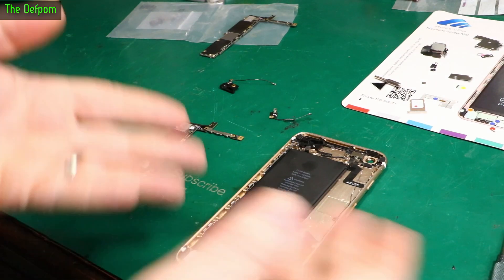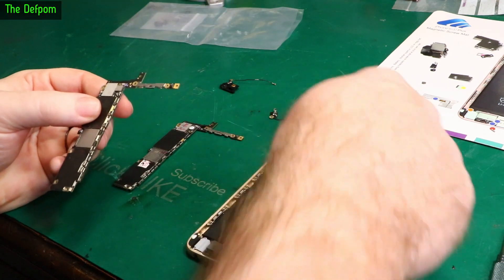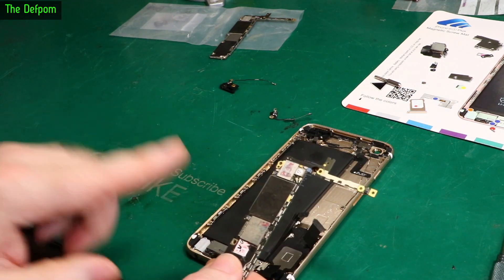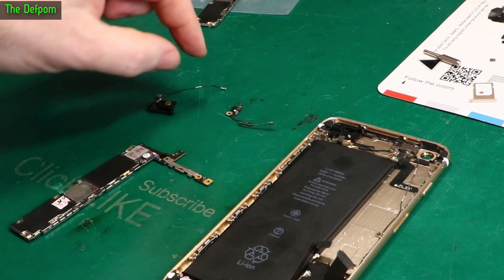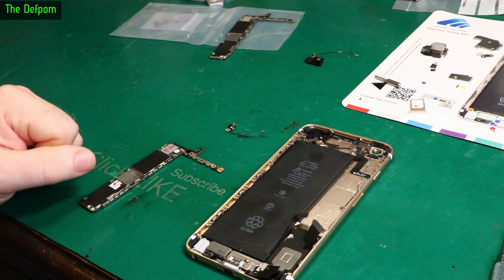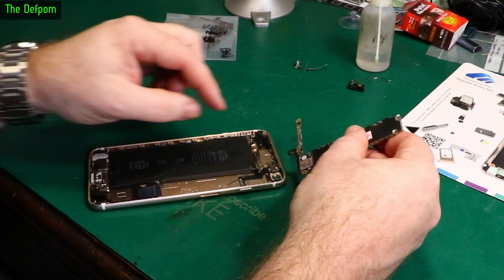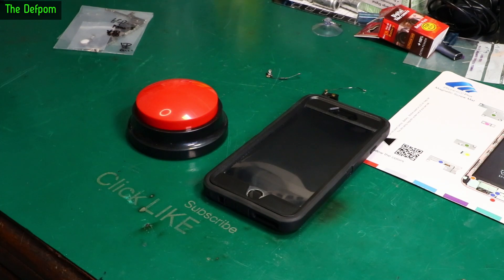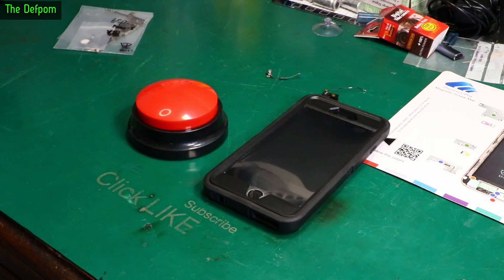🔴 iPhone No GPS Repair - iPhone 6S Plus GPS Repair - No.1158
iPhone No GPS Repair - iPhone 6S Plus GPS Repair

I repair my iPhone GPS which has never worked on the replacement board I installed from Aliexpress.

My Electronics Tools (video and purchase links)
Boonton
4220.

HP/Agilent/Keysight
3457A.

Marconi
2022D.

Siglent
SDS1104X-E.
SPL-1008.